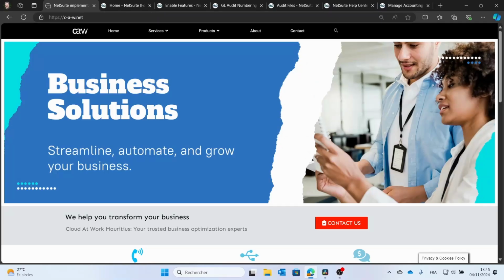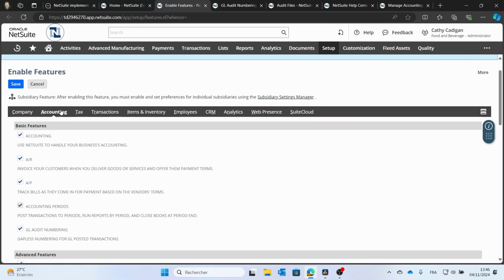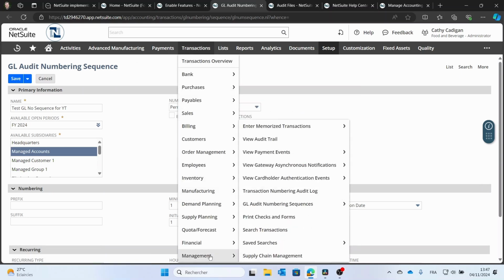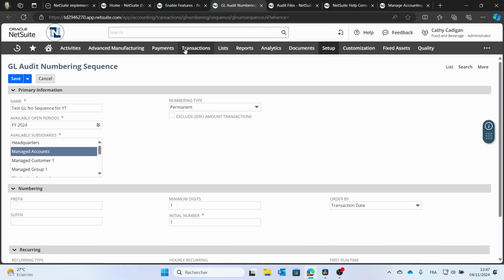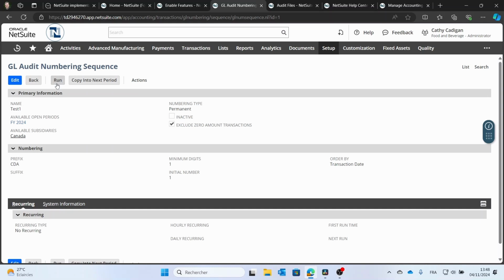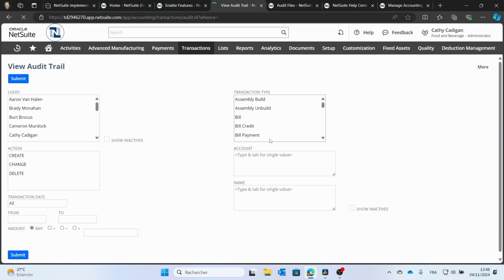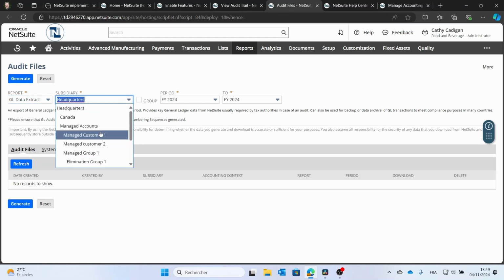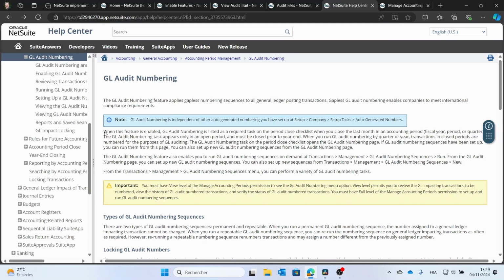Before you activate the GL audit numbering sequence on netsuite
Activating the GL Audit numbering sequence on netsuite can have an impact on your month end. Here is a video to save you time and frustration.